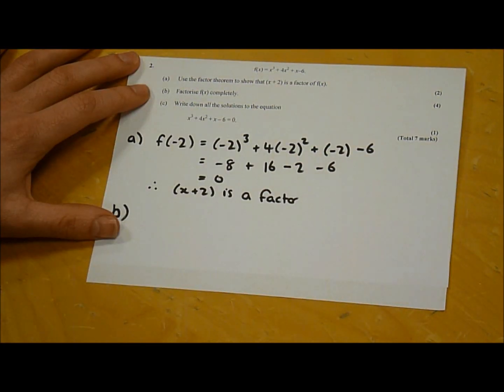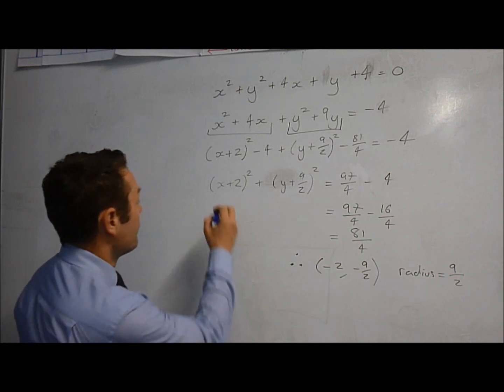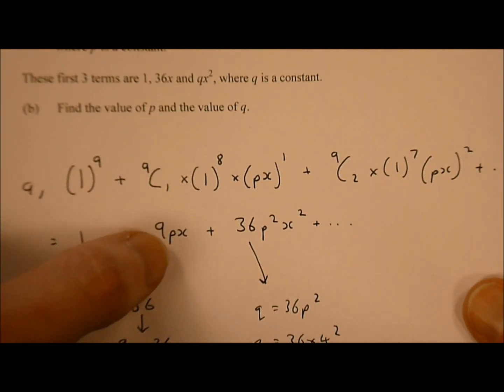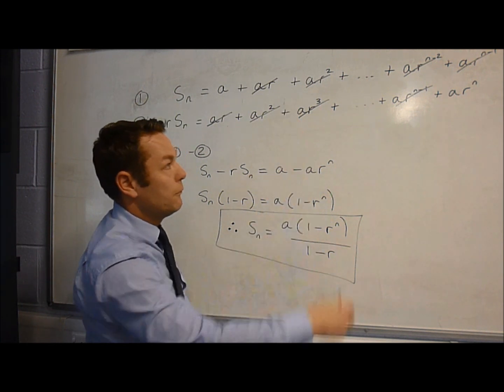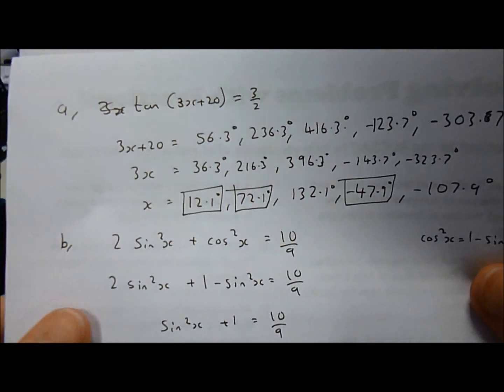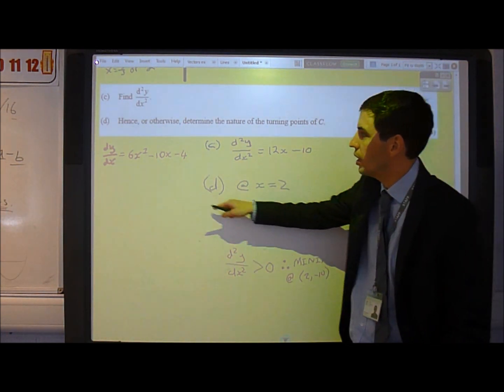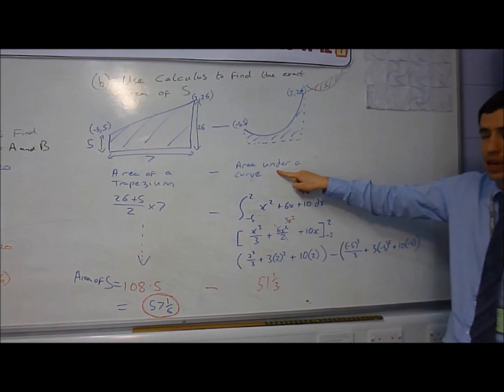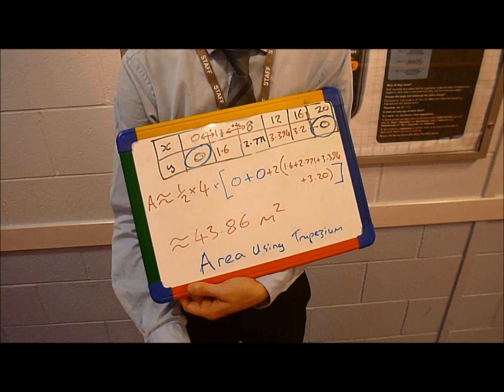C2 revision video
The KES maths team go over key areas of C2 with helpful advice and formulae to remember.